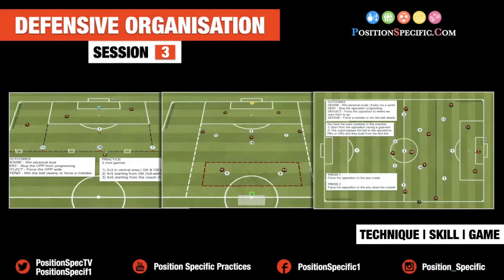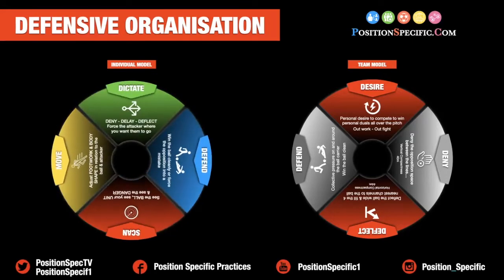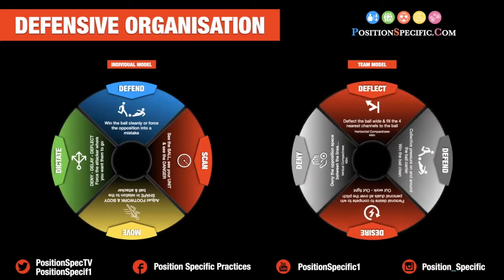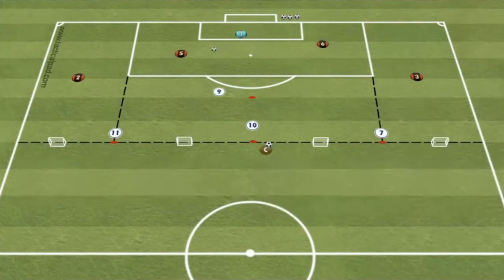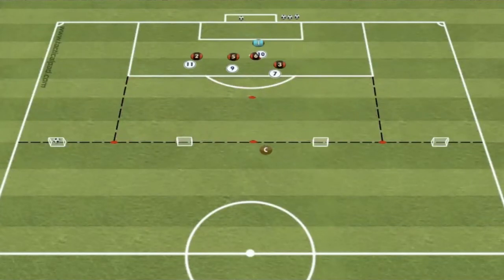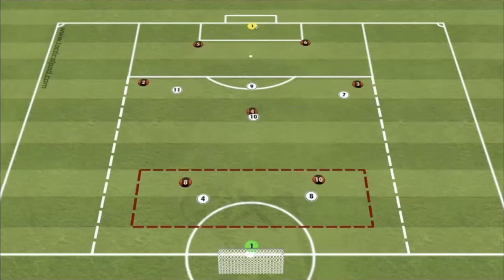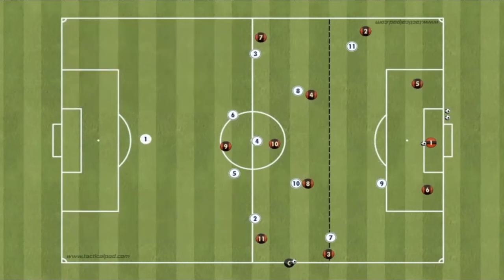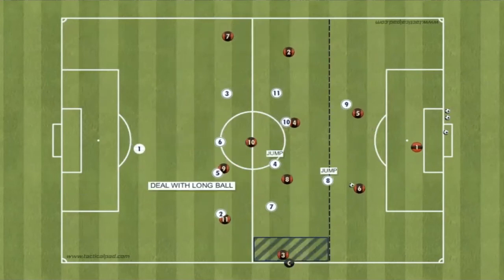DEFENSIVE ORGANISATION | SESSION 3 | TALK OVER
In this Defensive organisation session we will talk through the performance wheels, technical practice, skill practice and the game practice.

LATEST BOOKS